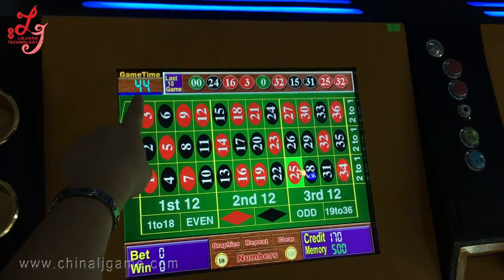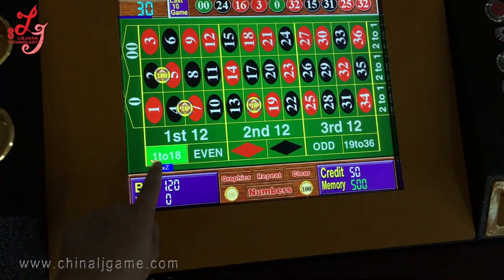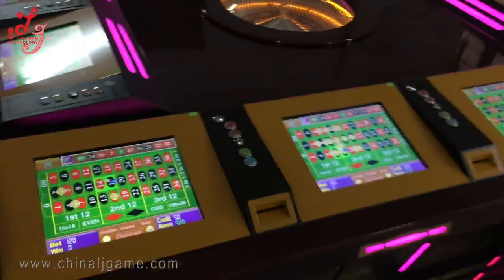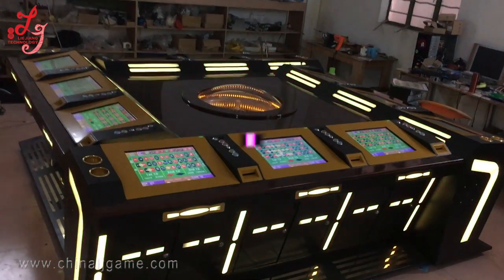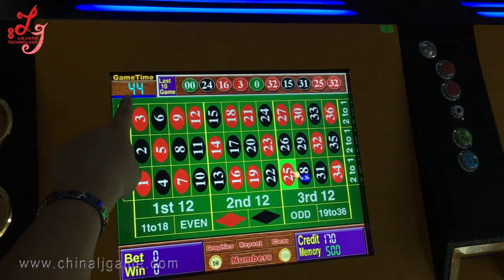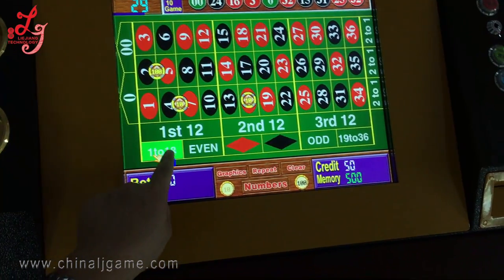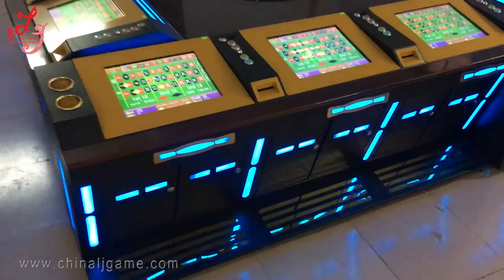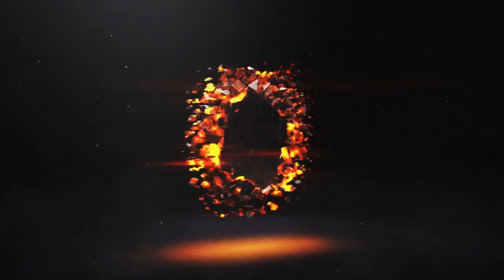mega roulette 12 players touch screen gambling electronic gambling games machines for sale